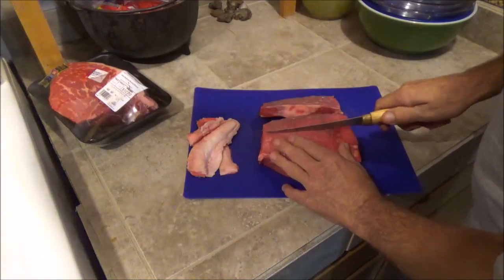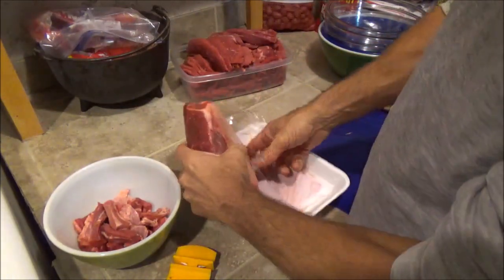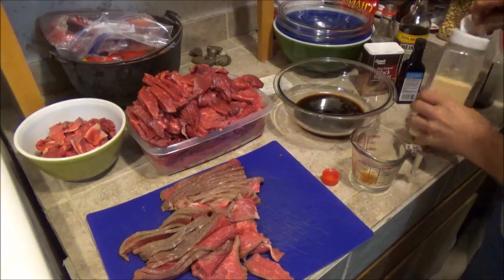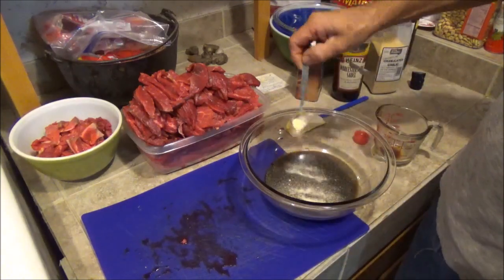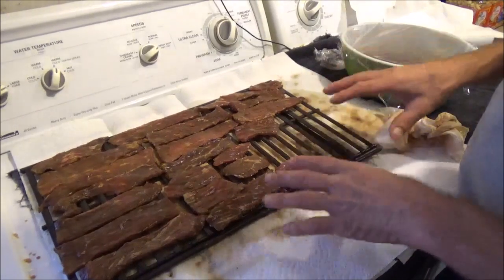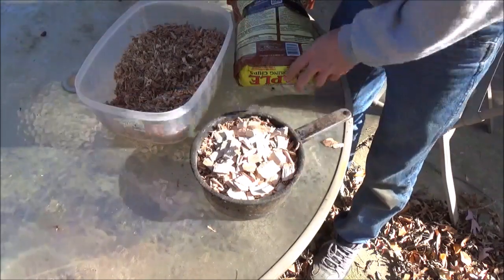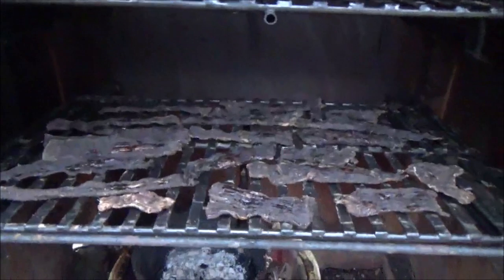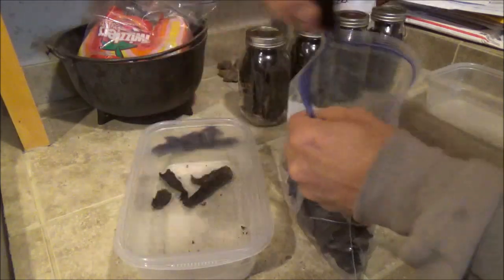Making BEEF JERKY In The Homemade Smoker.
How to make Beef Jerky in the homemade smoker. I had to make jerky for deer camp which is coming up in a few days. This was not suppose to be a how to video but after watching the edited final video it pretty much is.